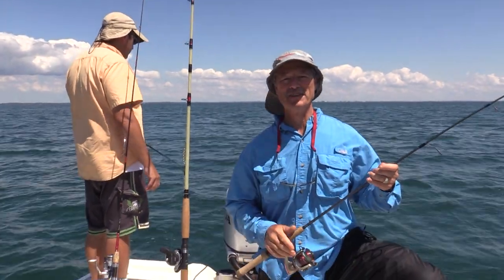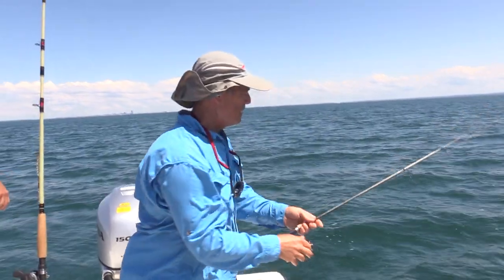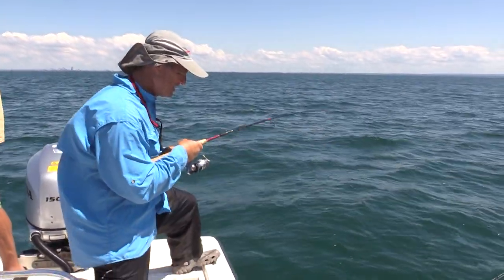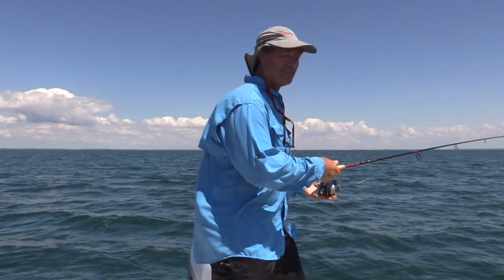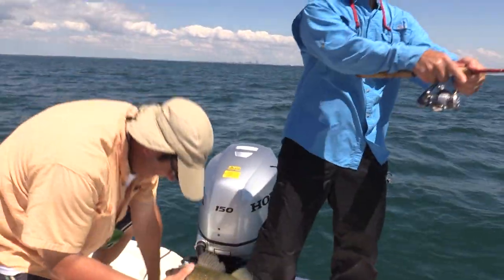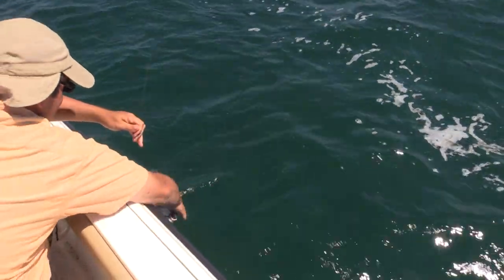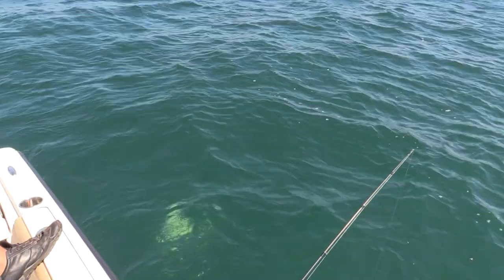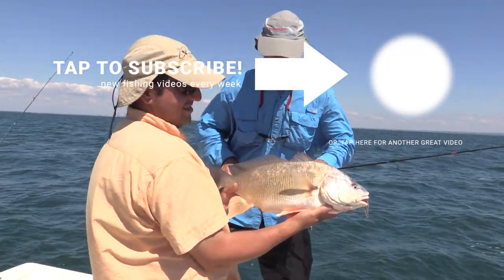Catching Sheepshead (and walleye) - Sheepshead Guide: Part 1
Sheepshead, a three-part series. Part 1: catching sheepshead (and walleye, because when you're fishing for walleye you catch sheepshead - and when you're fishing for sheepshead, you catch walleye).

Coming up
Sheepshead Part 2: Cleaning
Sheepshead Part 3: Cooking (it'll surprise you)